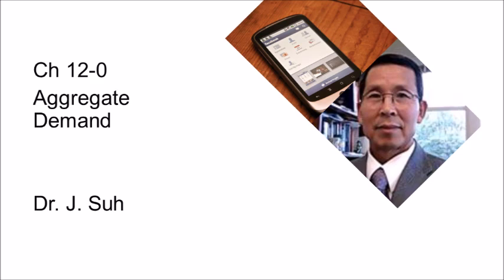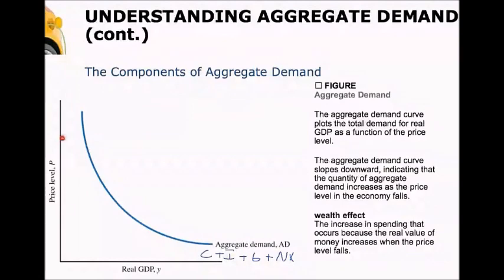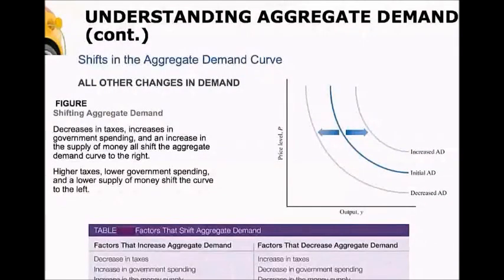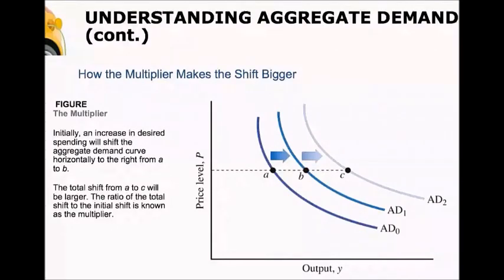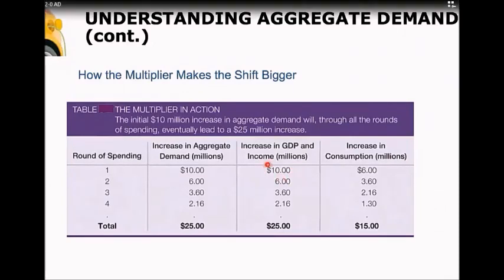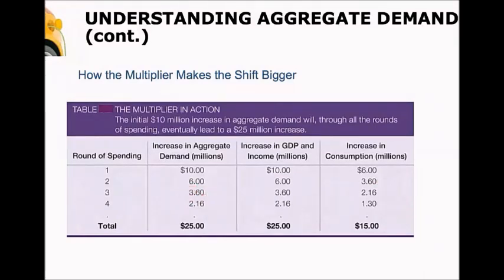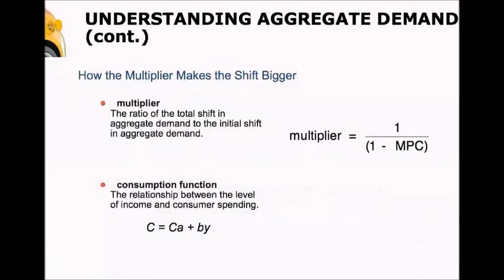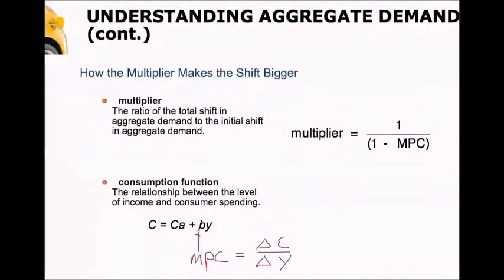Ch12 0 Aggregate Demand